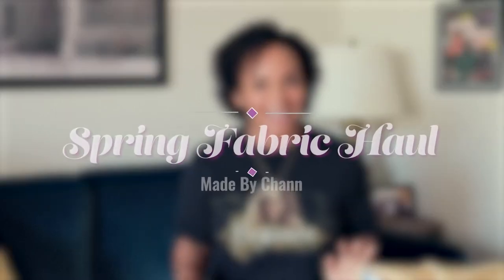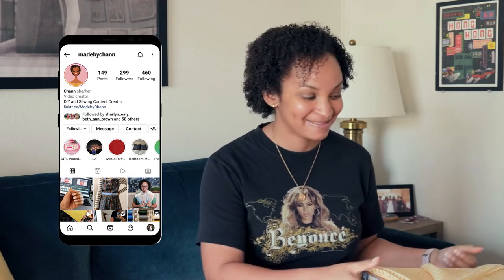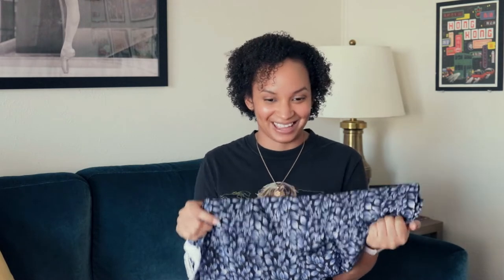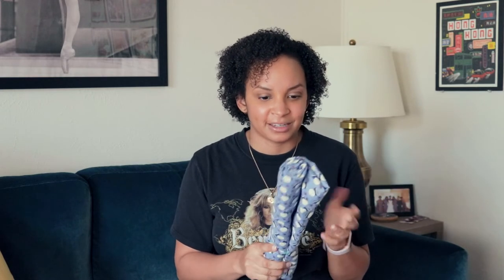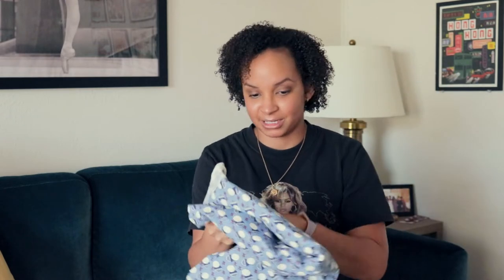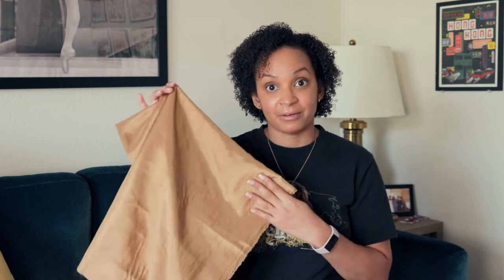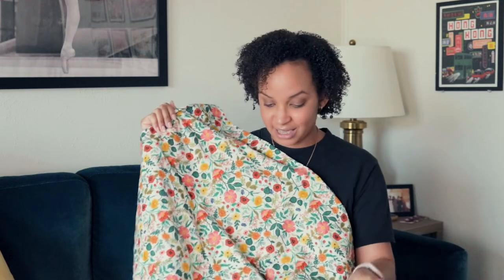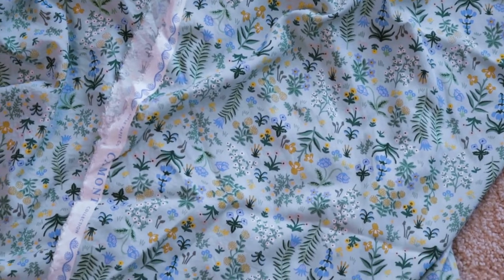Spring Fabric Haul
Hi Friends, this week I am sharing with you all the goodies I've picked up from the Fabric Stores in the past few weeks.

Remember IG always gets sneak peaks, be sure to follow me there @ MADEBYCHANN